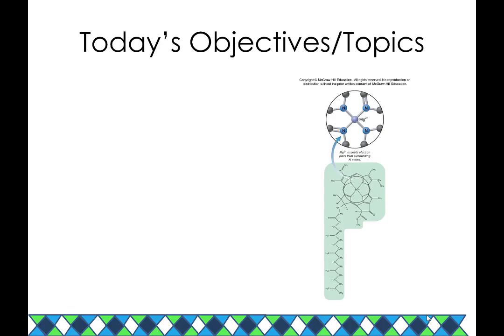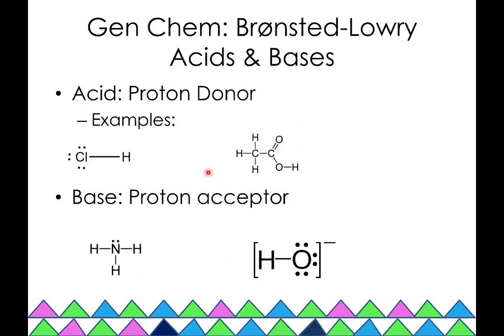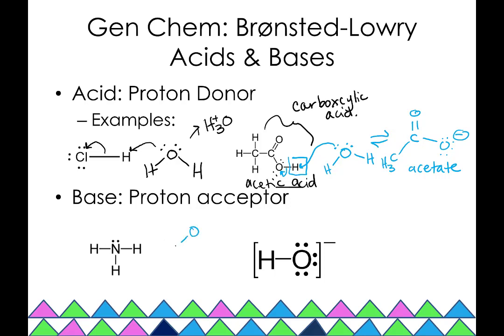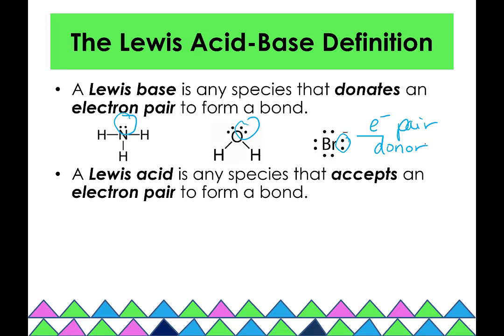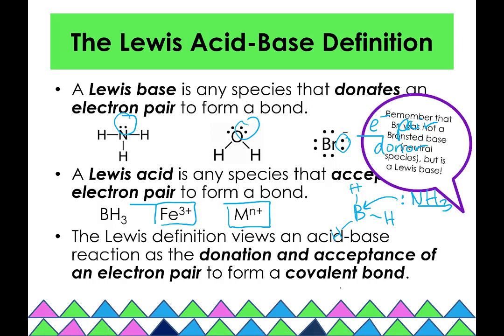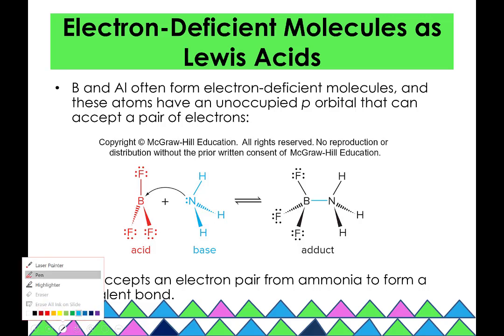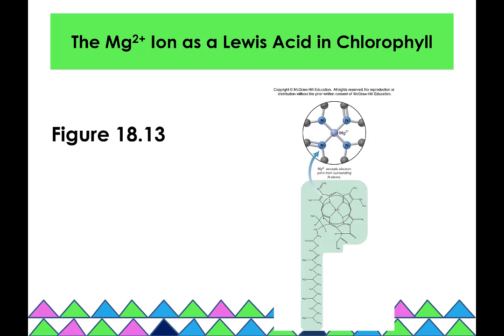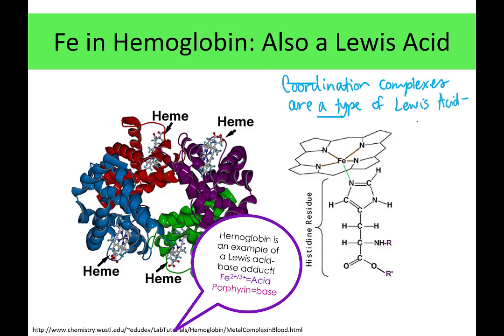LewisAcid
Introduction to Lewis Acid Base Chemistry